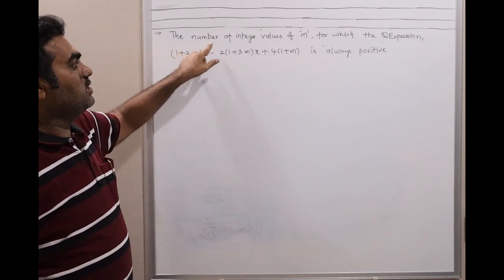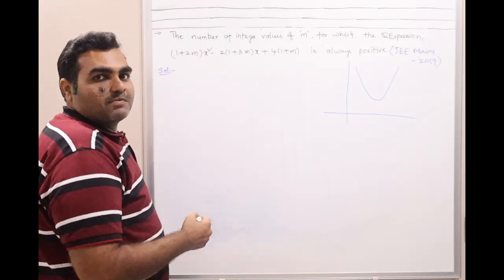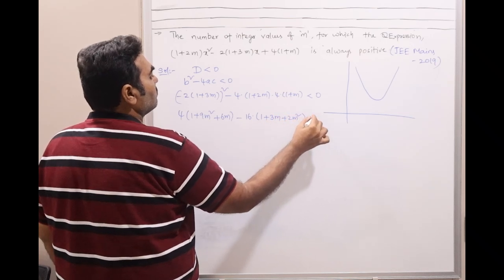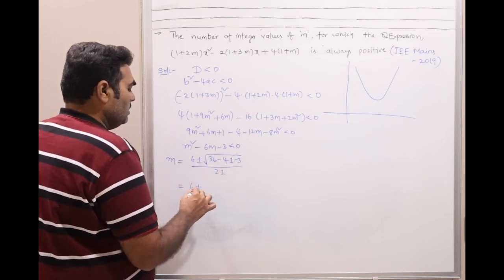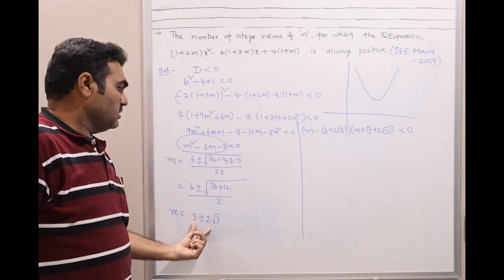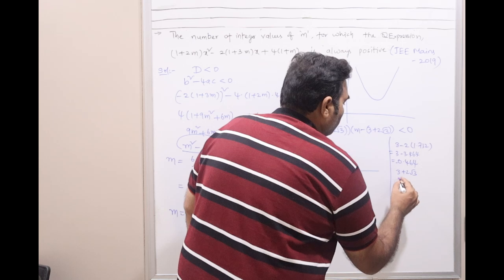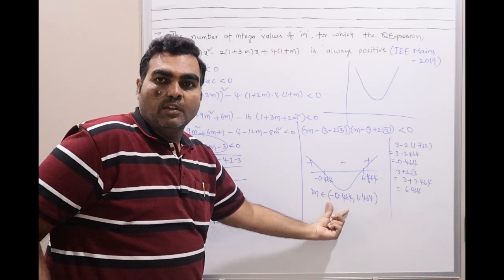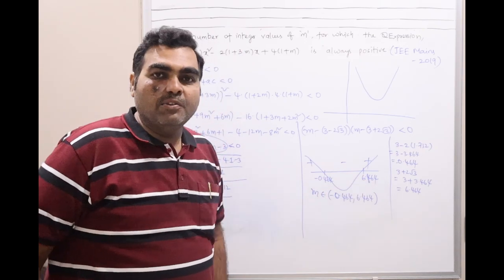Quadratic Equations Explained Like Never Before 🚀 | Solved Examples | Dr. Sreenivasulu Tupakula